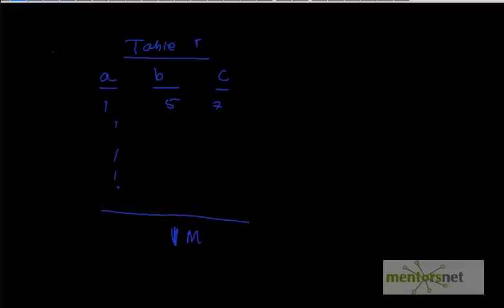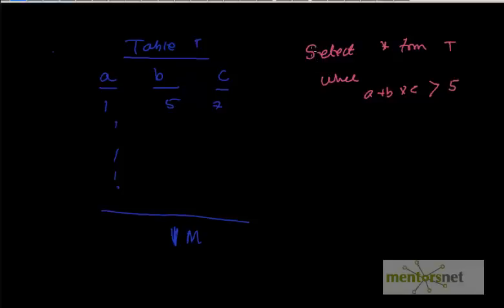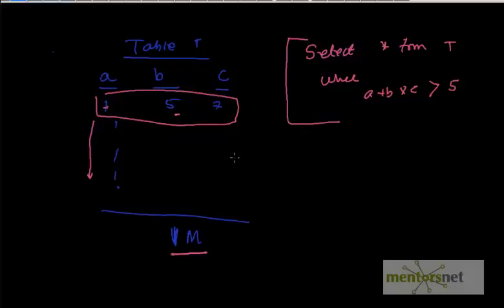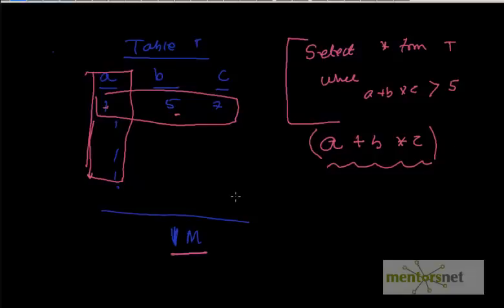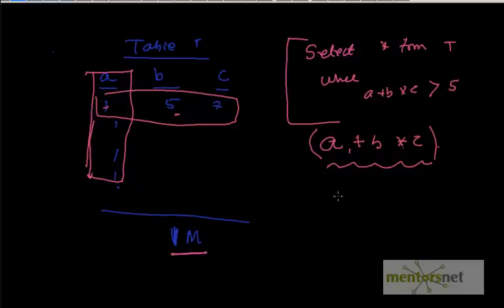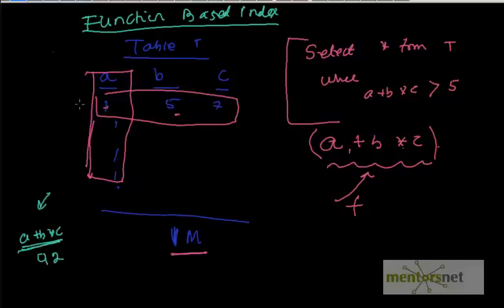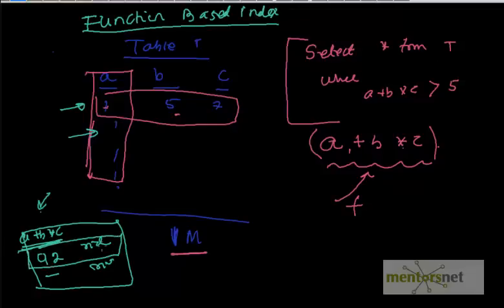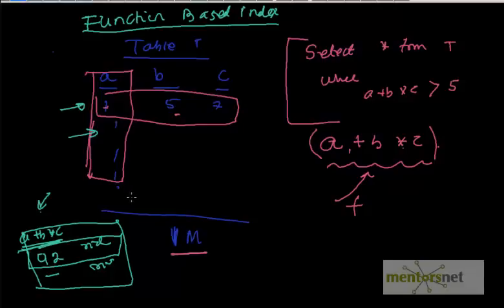Function Based Indexes in Oracle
How to use Function Based Indexes

    1. Access to course videos and exercises
    2. View & manage your progress/pace
    3. In-class projects and code reviews
    4. Personal guidance from your Mentors